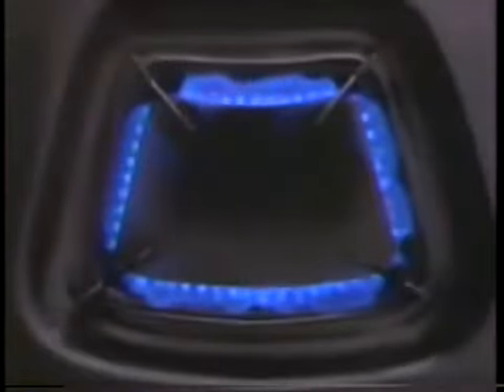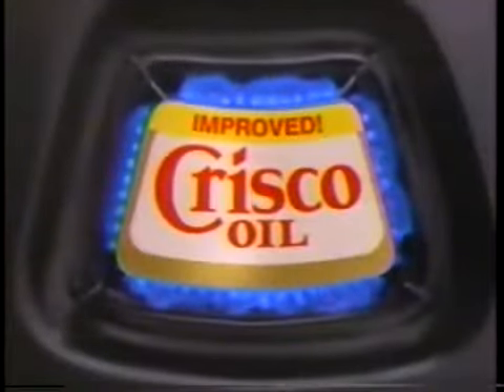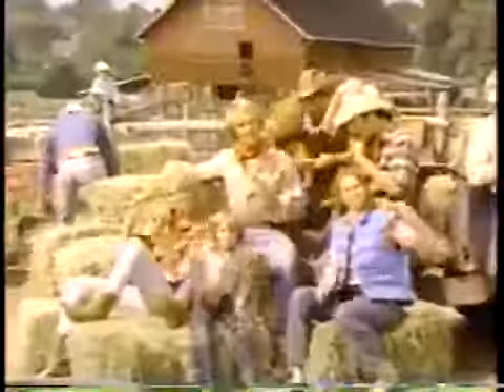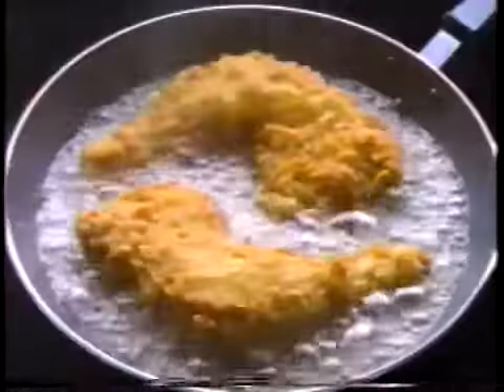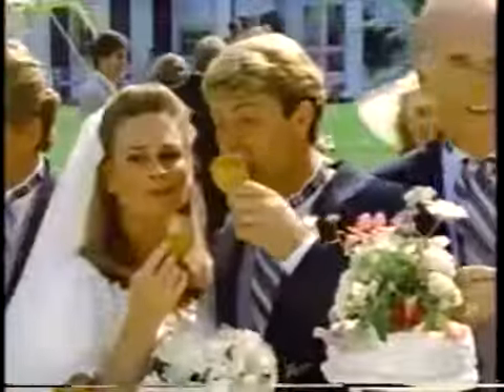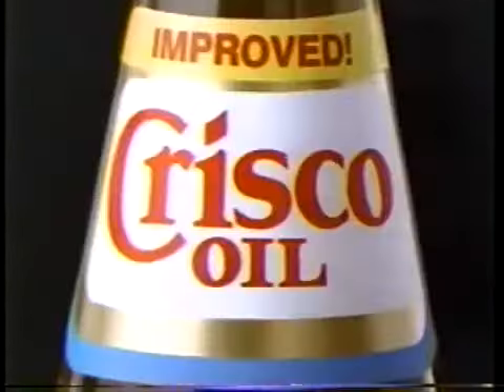Crisco Oil 1983 Commercial